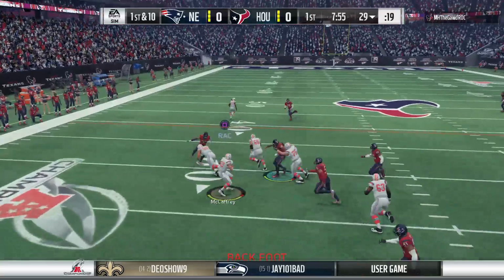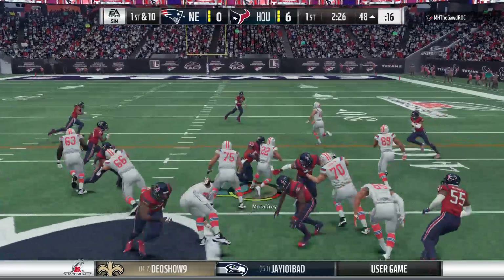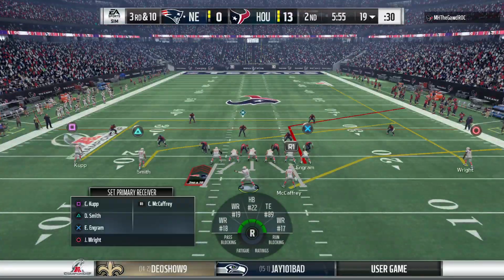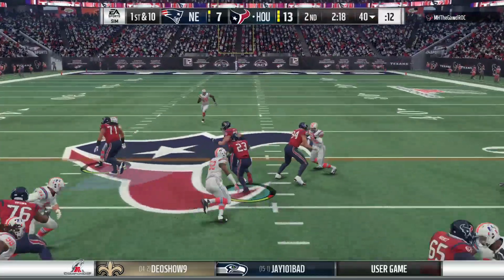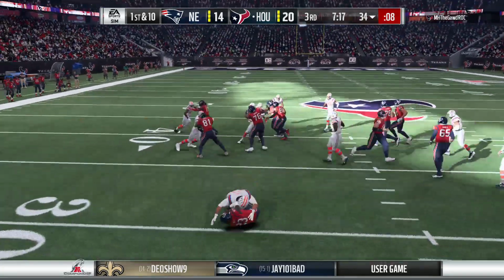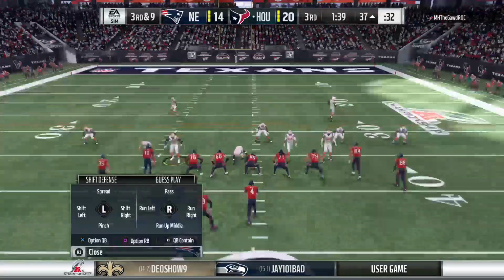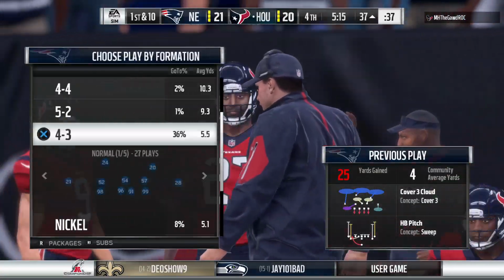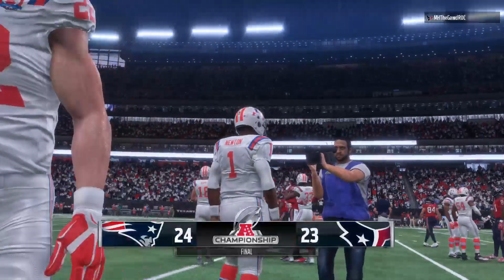Afc Conference Championship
Official YouTube page of the NFLX Madden 18 League